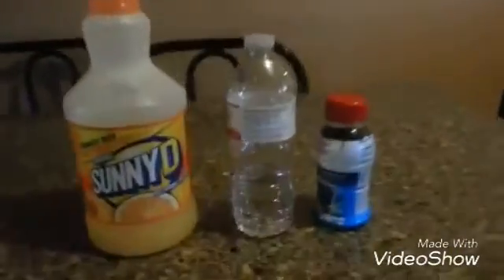Water bottle flip CHALLENGE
That was so sad hope you enjoyed the video